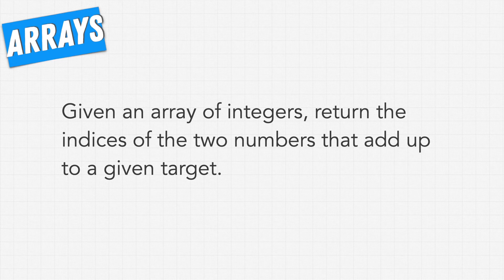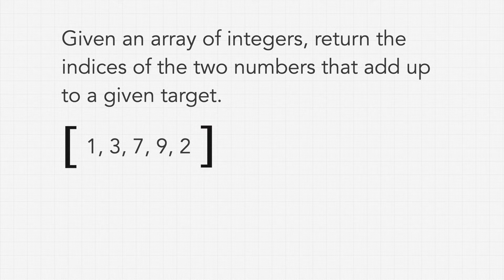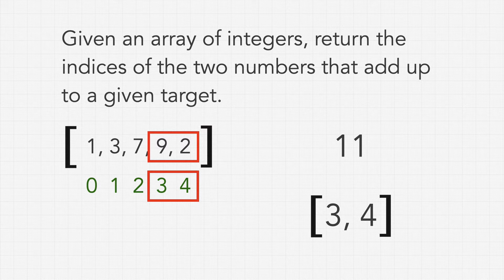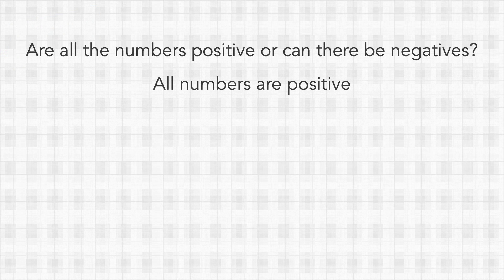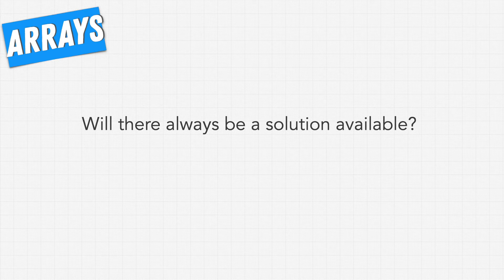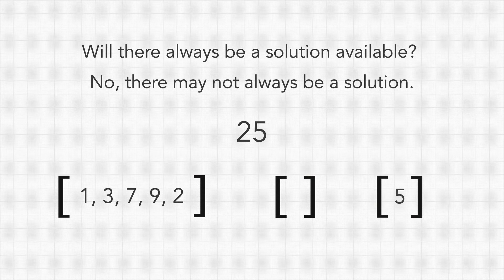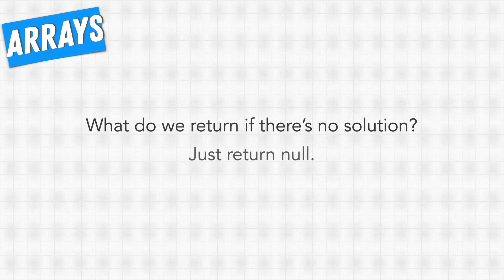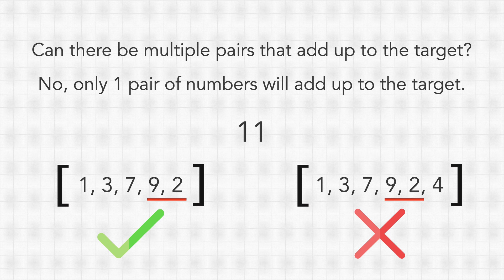Coding Interview Prep: Arrays Question #1 (Easy) /// Lesson #1 [LeetCode]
Section 1: Arrays - Question #1 Google Interview Question Two Sum (Easy)
Lesson 1: Interview Question #1 - Two Sum